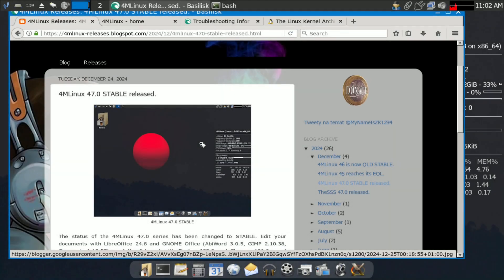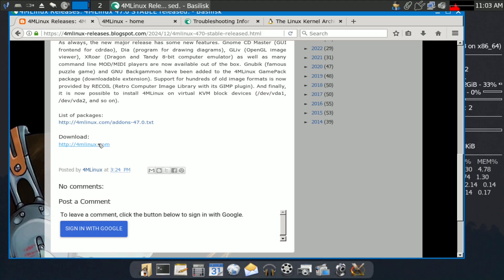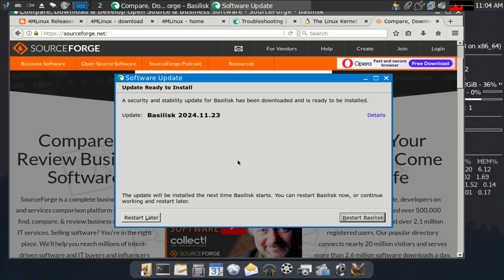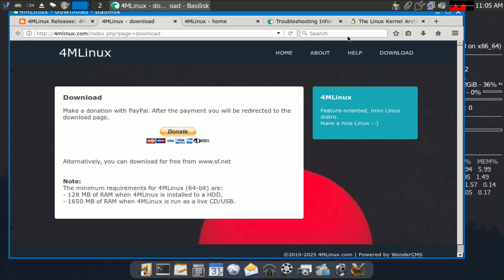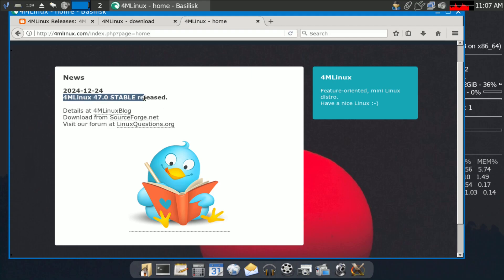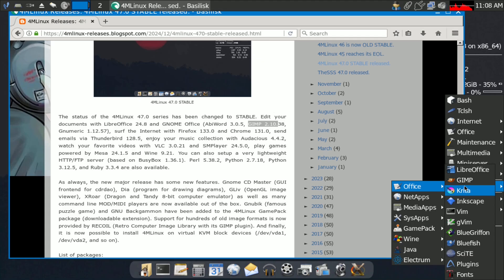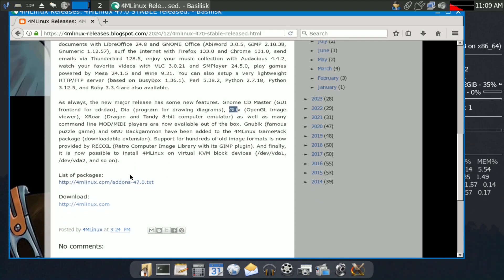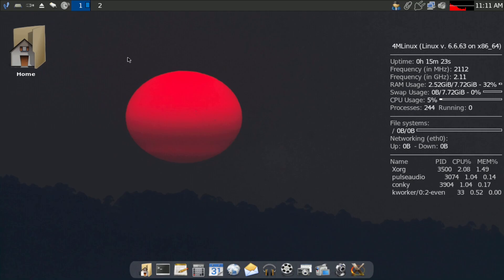4MLinux 47.0 STABLE: New Features & Overview!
Get ready to explore the latest release of 4MLinux! In this video, we dive into 4MLinux 47.0 STABLE, showcasing its exciting new features and improvements. This lightweight Linux distribution offers a complete computing experience with a focus on multimedia, maintenance, miniserver, and mystery.

4MLinux 47.0 comes packed with updated software including LibreOffice 24.8, Firefox 133.0, Chrome 131.0, Thunderbird 128.5, and more. We'll highlight the inclusion of new tools like Gnome CD Master, Dia for diagramming, GLiv image viewer, and the XRoar emulator for retro computing enthusiasts. Plus, we'll check out the additions to the GamePack like Gnubik and GNU Backgammon.

This release also boasts enhanced image format support with RECOIL, allowing you to work with hundreds of older image types. We also cover the new support for KVM virtual block device installations, making it easier to run 4MLinux in virtualized environments. Whether you're a seasoned Linux user or just starting out, this video provides a comprehensive overview of what 4MLinux 47.0 has to offer.

Key features covered:

• Updated core applications (LibreOffice, Firefox, Chrome, Thunderbird)
• New tools: Gnome CD Master, Dia, GLiv, XRoar
• GamePack additions: Gnubik, GNU Backgammon
• Enhanced image support with RECOIL
• KVM virtual block device installation support